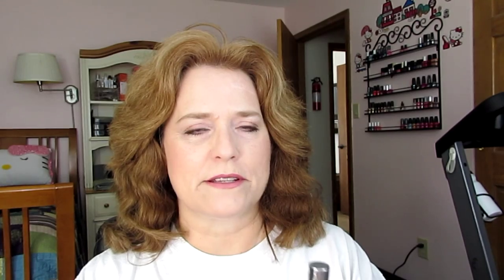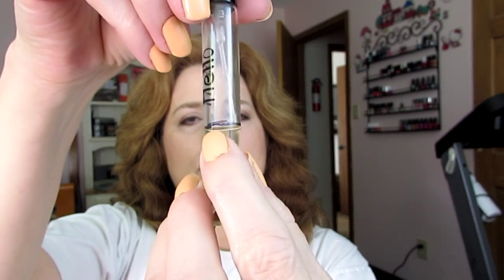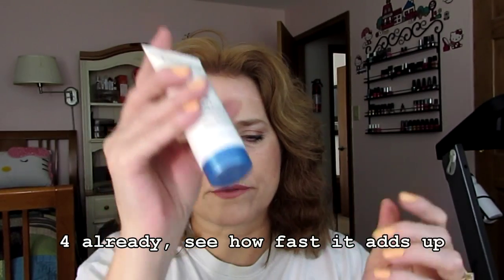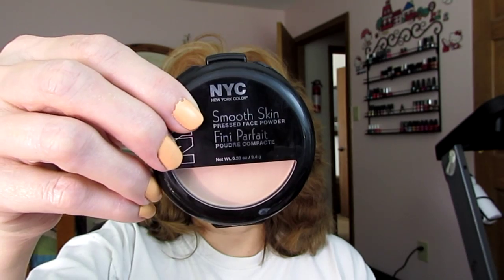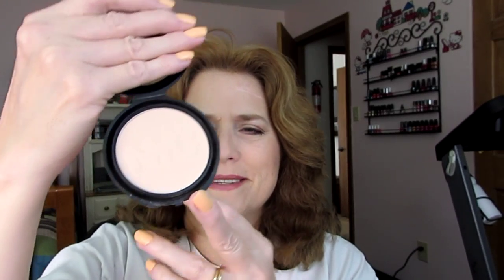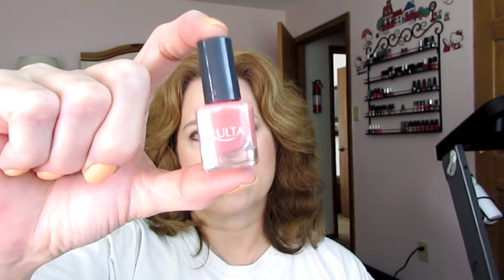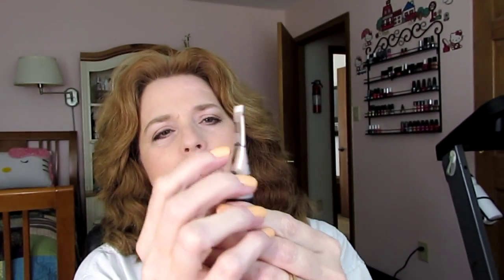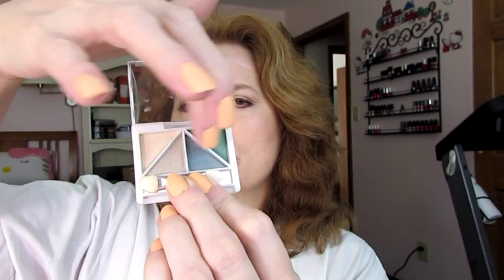Finish 13 by Halloween (22) ~ INTRO ~ my first Project Pan ~ 2015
First, thank you my lovely subscribers and everyone else for watching this video. I really love the whole Project Pan concept, since it forces you to shop your own stash and actually use up some of your products. You can only keep makeup safely for so long before it turns bad and gives you an infection. So use it up!

I was going to stick with 13 products, but ended up expanding to 20. Some will be gone rapidly while I may only just hit pan on others. The blushes are least likely to be used up (or hit pan on) because my skin is fair (light in the foundation world) and I can’t use too much blush or I’ll just look like one of those painted ladies – don’t want that at all.

For those who haven’t been watching my channel, just a quick note: I am converting over to cruelty free products, but rather than throw everything out, I’m using it up instead, and replacing used up products with cruelty free alternatives.

Okay, so here are the things I'll be using in this Project Pan:

1. Lancome Crème Radiance face wash – was 2 oz and have about 1 oz left – not cruelty free
2. Lancome Tonique Radiance – was 4.2 oz and I used slightly less than an oz – ditto above
3. Lancome Benfait UV 50+ - Super Fluid Facial Sunscreen – exp 10/2015 – ditto again
4. Pur-lisse moisturizer with SPF 30 – had 1.7 oz and have about 1 oz left – is cruelty free
5. Man Kind for Women cologne – could not find cruelty free status
6. Harvey Prince Hello cologne – is cruelty free
7. Milani Cream to Powder Foundation in 09 Buff – cruelty free
8. Milani Eye Shadow Primer – about half done – cruelty free
9. NYC Smooth Skin Pressed Face Powder in 702A Naturally Beige – NOT cruelty free
10. NYC Smooth Skin Perfecting Primer in shade 684 – have about half an ounce left – NOT cruelty free
11. Maybelline Age Rewind concealer – NOT cruelty free
12. L’Oreal Feel Naturale blush duo in Full Bloom – NOT cruelty free
13. Elizabeth Arden mini blush in Neutral #3 – NOT cruelty free
14. Coastal Scents Mini Quad in Balerina – cruelty free
15. E.L.F. eye shadow quad in Teal Dream – cruelty free
16. Two eye pencils – Elizabeth Arden is NOT cruelty free and Lord and Berry IS cruelty free
17. L’Oreal Voluminous mascara – one of my favorites for years – NOT cruelty free
18. Ulta nail polish mini in Peach Parfait – all Ulta cosmetics are cruelty free
19. LipFusion mini in Babydoll - is cruelty free
20. Ulta chubby stick in Sugar and Spice – cruelty free
21. Elizabeth Arden lipstick in Plum Pearl – NOT crelty free
22. Urban Decay lip samples – cruelty free

Okay, so I went way over 13, but it was time…..

Here's one I, sadly, unsubscribed to recently - but it's a great affordable box for someone just starting out with subscription boxes ($10 a month):

And, I’ve suspended my Allure membership, so they won’t ship again unless I reactivate my account

Unless otherwise stated in my video or description above, this product was purchased by me. I promise you that you will always get my full an honest opinion.

Marketing: I would be open to trying products from any company.